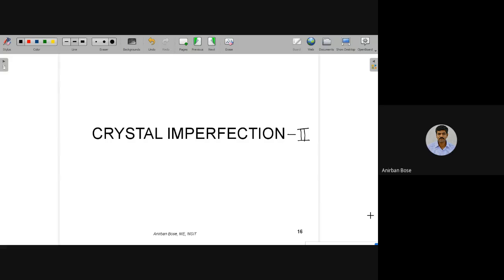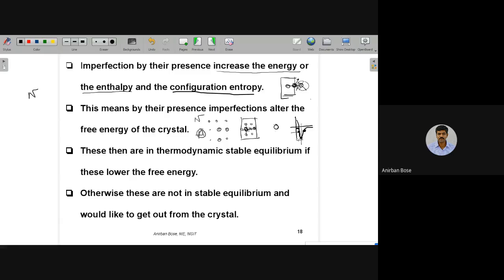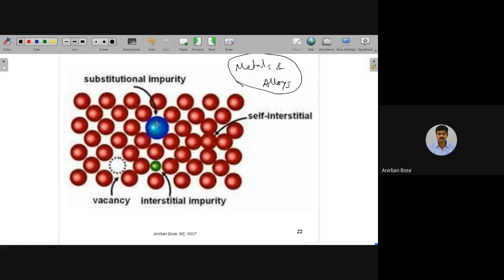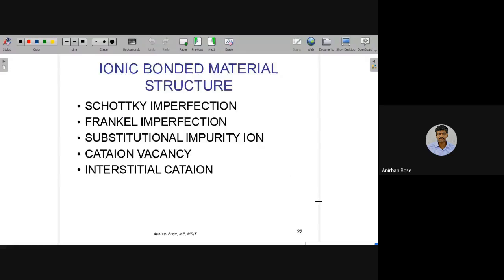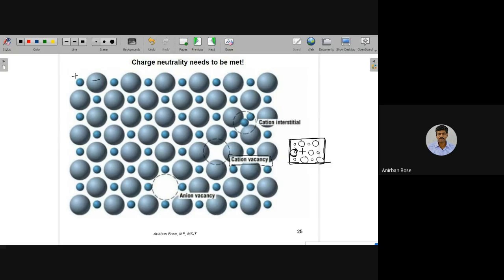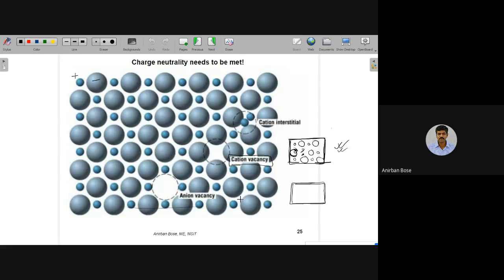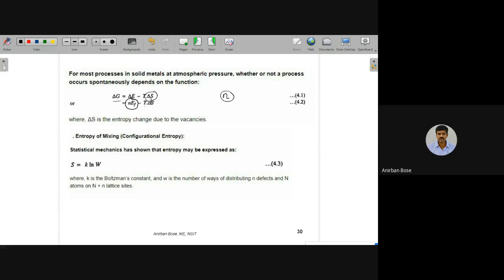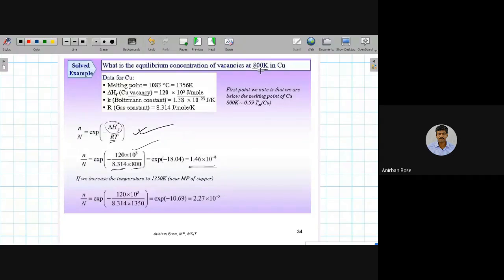Crystal Imperfections-II: Point Defects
Defects associated with free energy change, point defects, point defects in meatal & alloys, point defects in covalently bonded materials, point defects in ionic crystals, frenkel defect, schottky imperfections, cataion vacancy, anaion vacancy, cataion interstitial, fraction of point defects calculation, derivation of fraction of point defects, problems on point defects